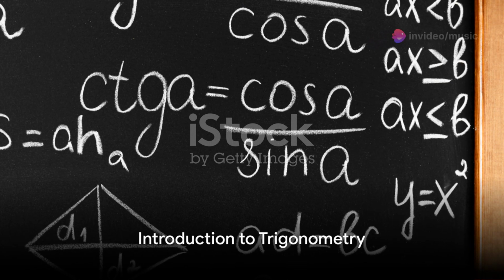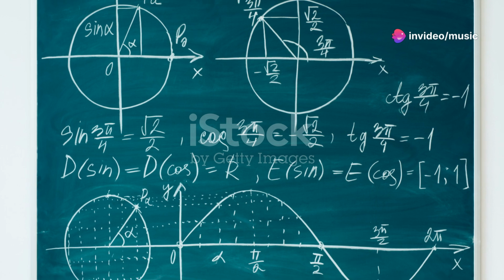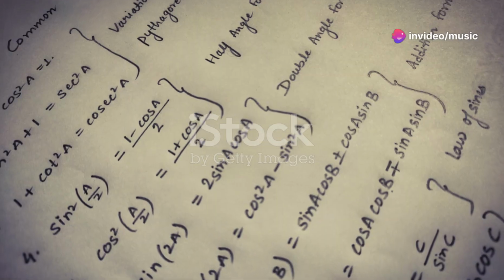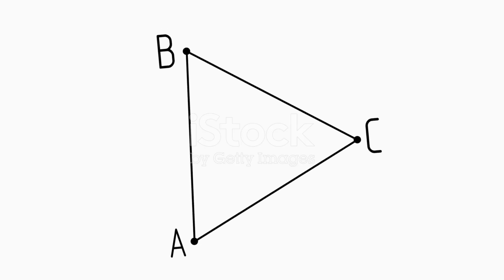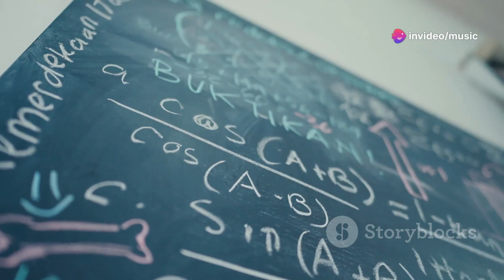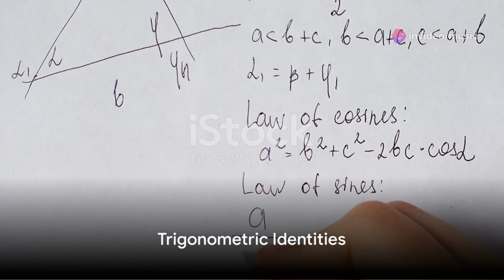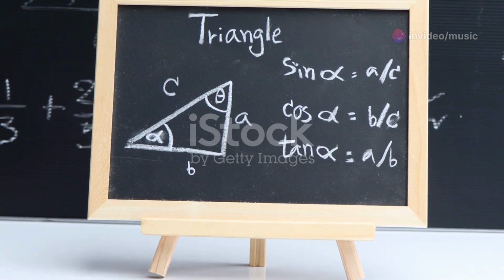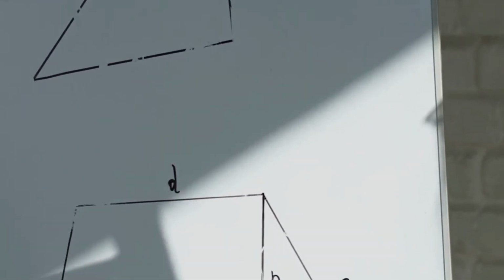Mastering Trigonometry: Class 10 CBSE Identities